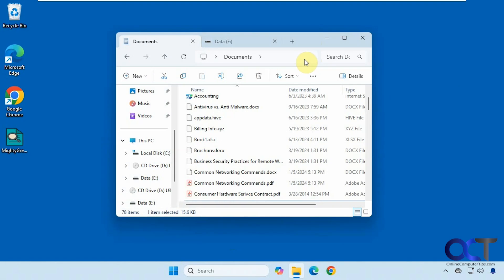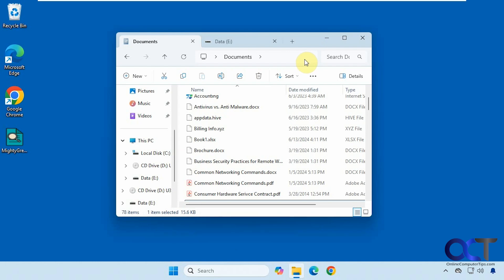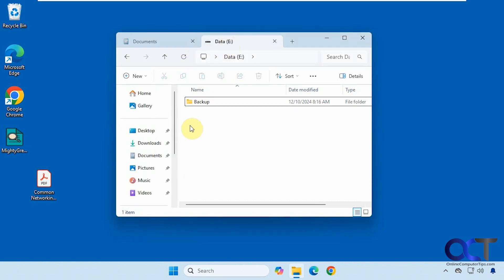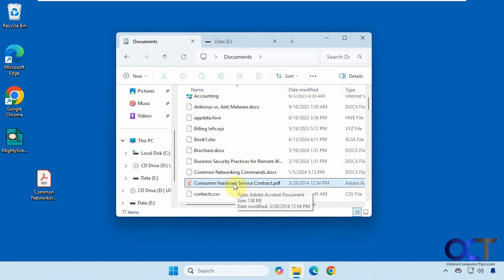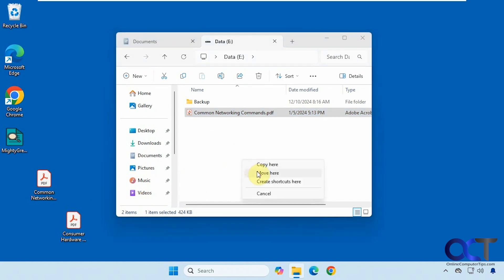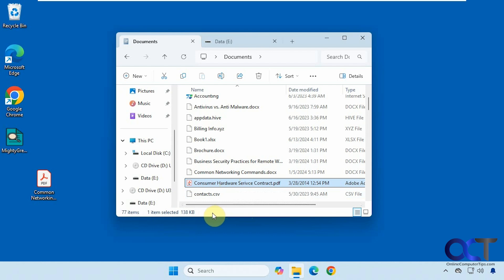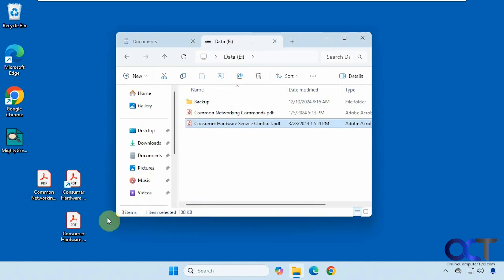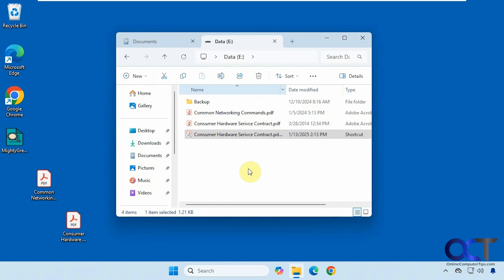Copying, Moving and Creating Shortcuts to Files on the Same & Different Drives Explained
When you drag and drop a file or folder from one folder to another, what happens to that file will vary depending on if the folder is on the same hard drive or on a different drive. There are several ways to decide what happens to files and folders when dragged to a different folder. You can use the right drag method or hold down a specific key when dragging and dropping your files to determine if they are moved, copied or if a shortcut to that file will be created.

Here is what each key will do when you hold it down while dragging and dropping a file to a different folder.

Shift - Move the file
Ctrl - Copy the file
Alt - Create a shortcut to the file.

Here is a video showing how you can change the default drag and drop option in Windows.

Check out our book titled Windows 11 File Management Made Easy to take your file management skills to the next level!